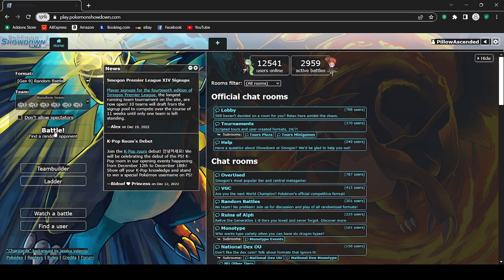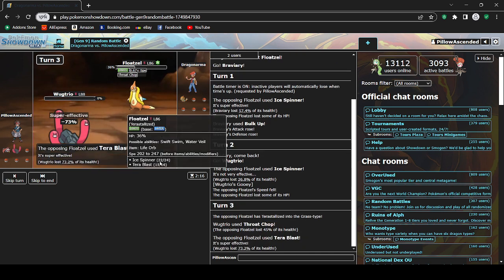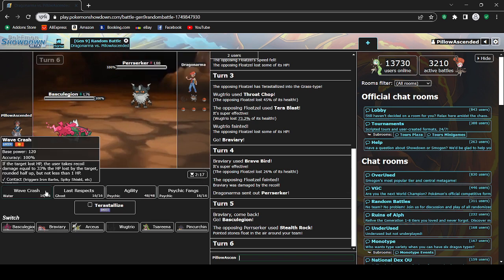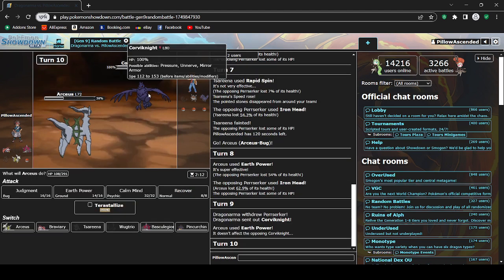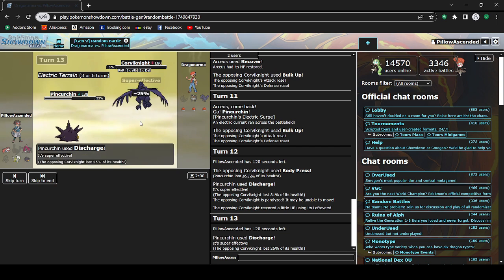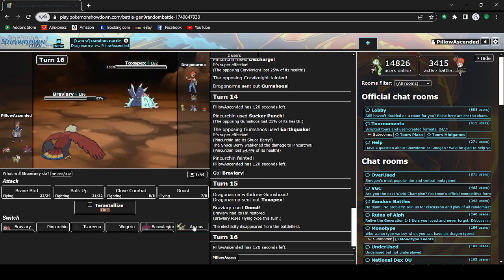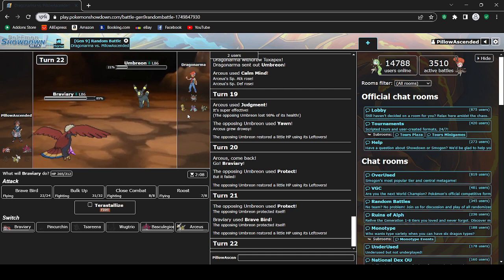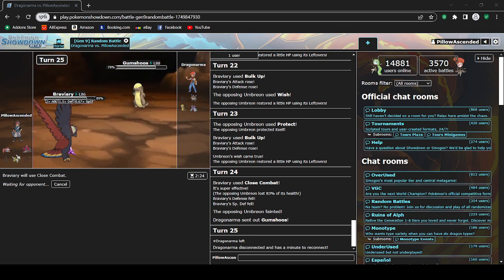Pillow Introduction 3/3